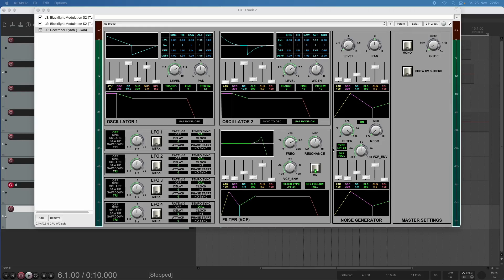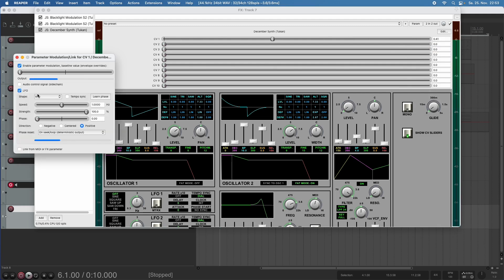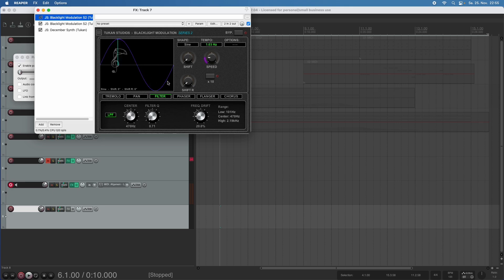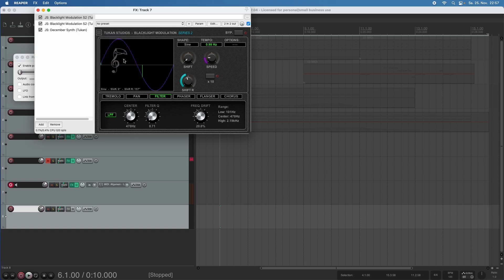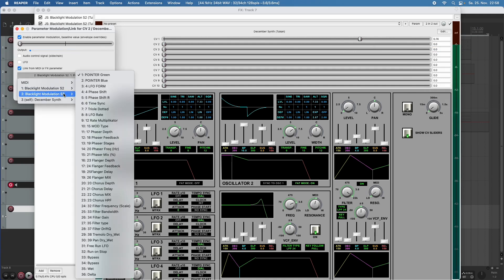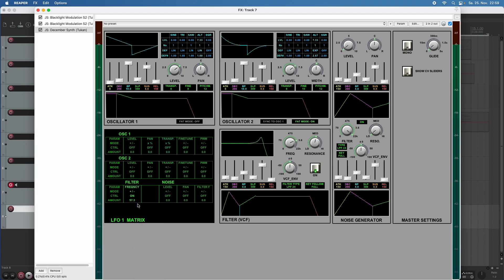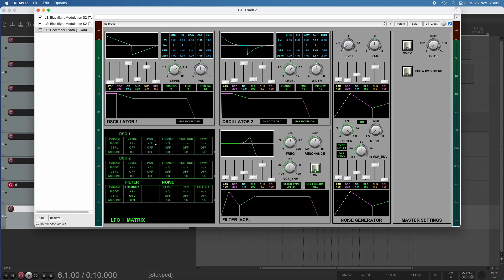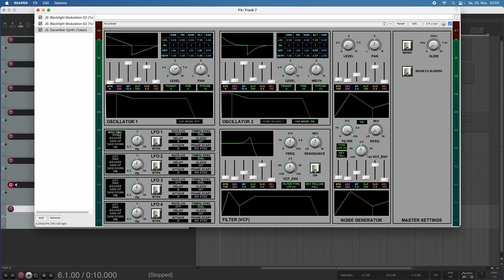CV - Tukan Studios Advent Calendar